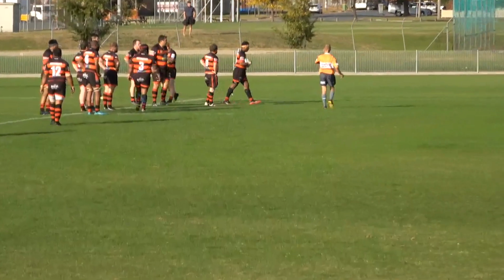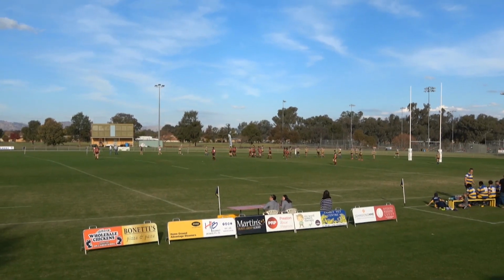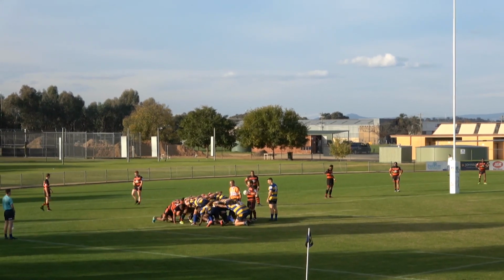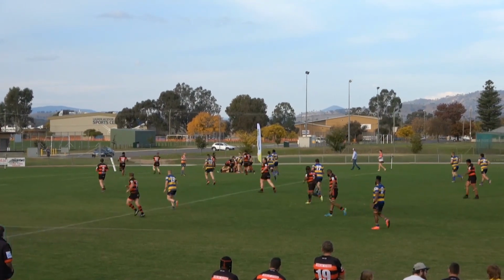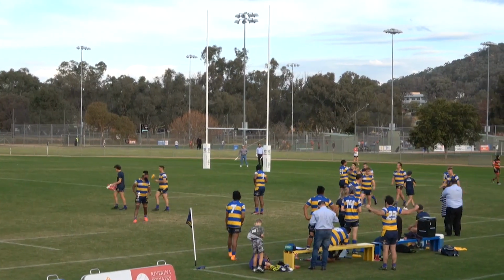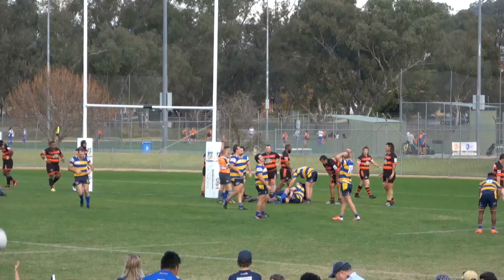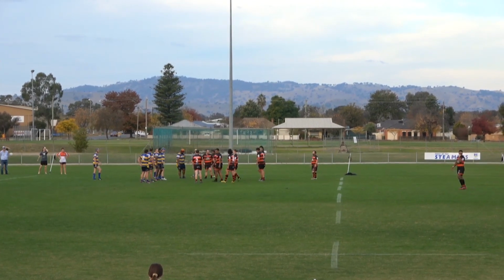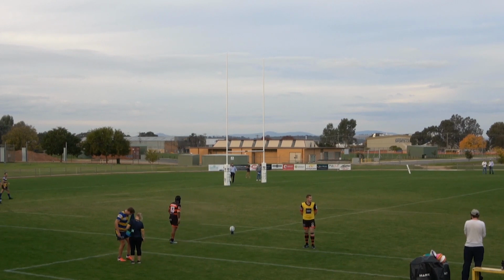1st Grade Albury v Tumut